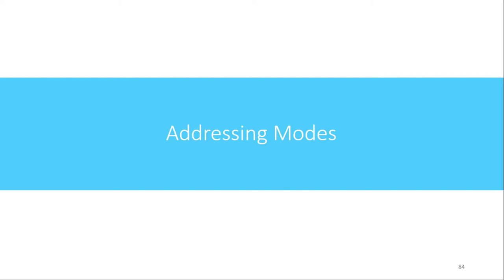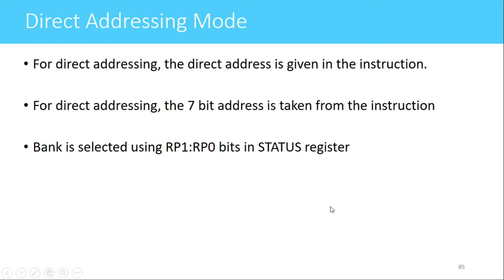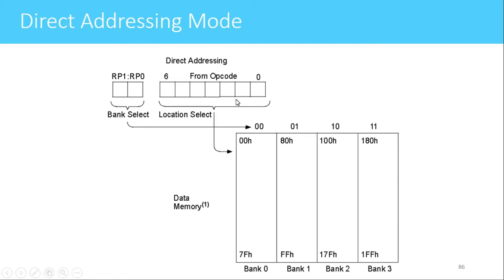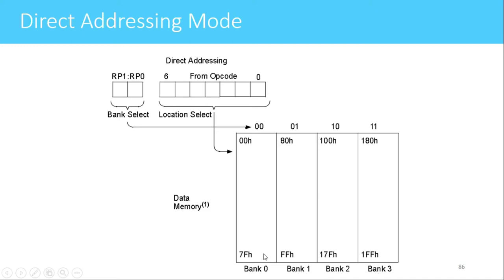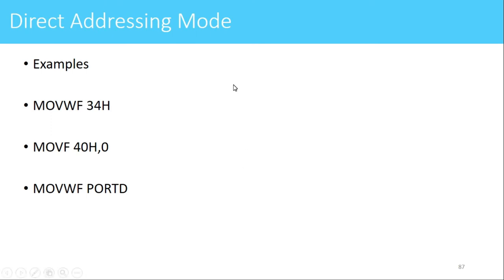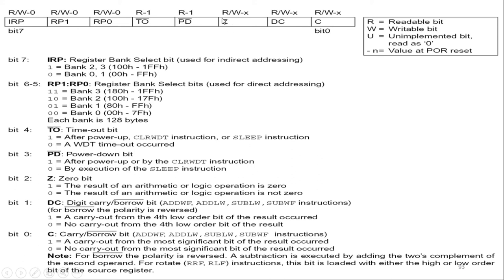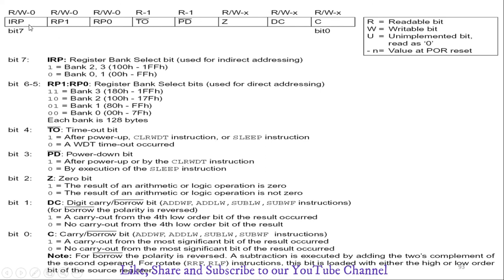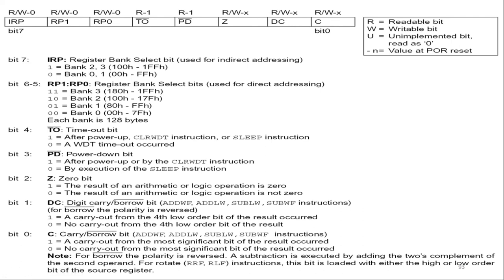Lecture 13 Addressing Modes